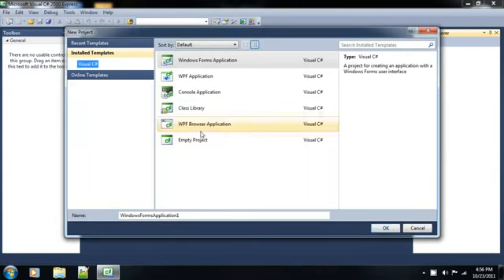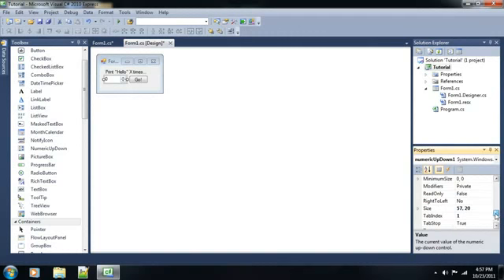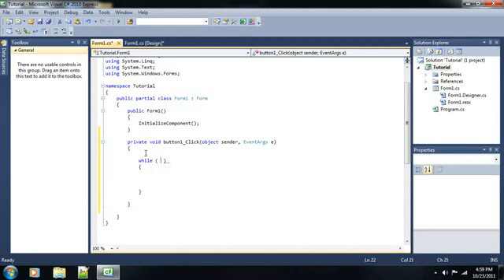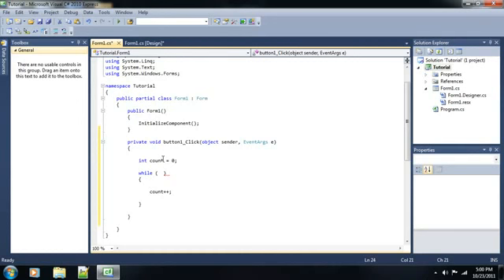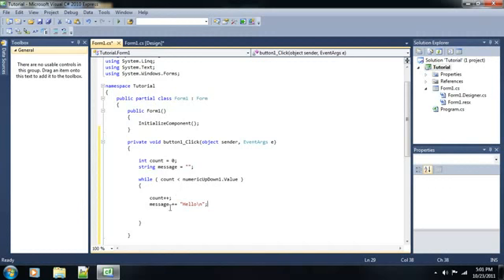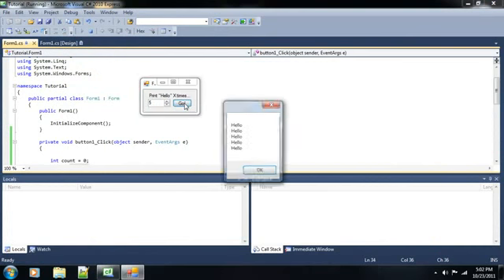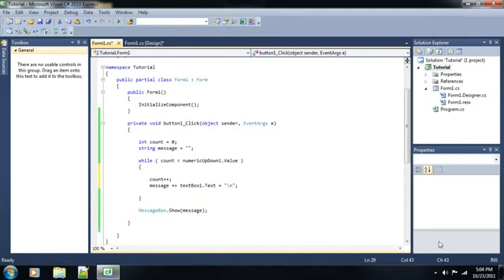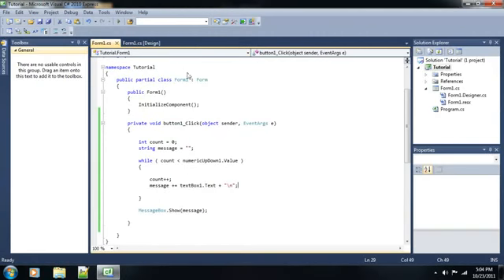3- C# basic - while loops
in this video you will learn how the while loop function in C# programming language
is yopur first thing to get in the c# basic formation
after you master C# you can devlop a lot of best applications related to framwork and .Net technology to link between every body using internet
you can understand and master the new version of industry what we call industry 4.0